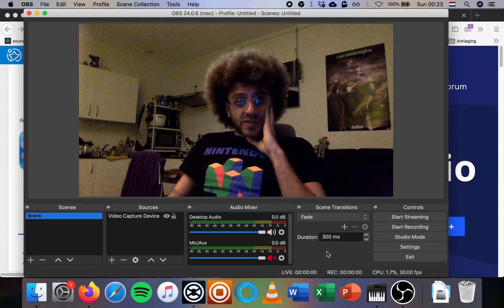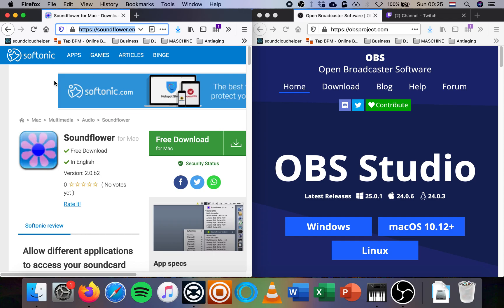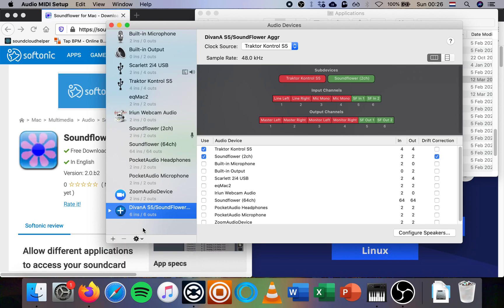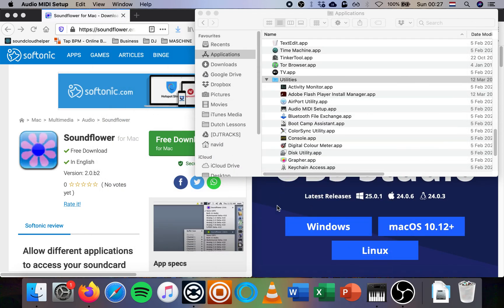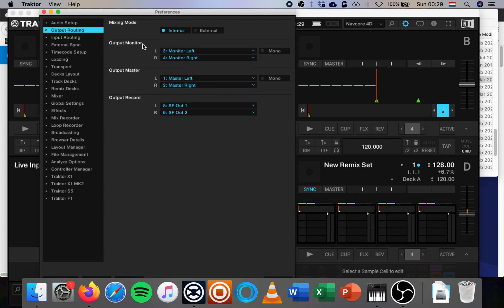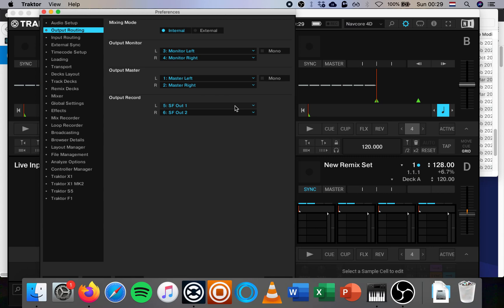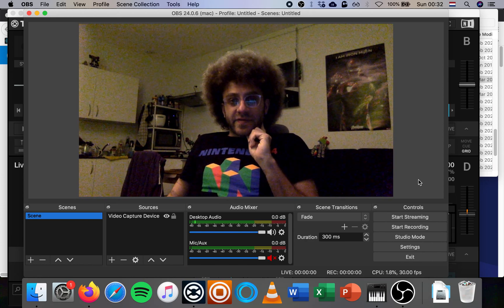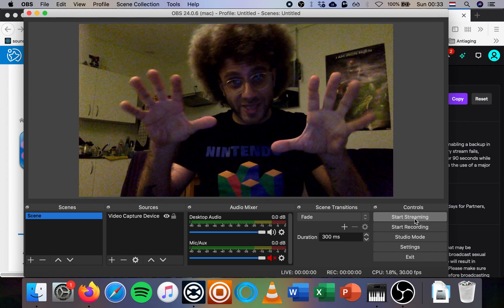Stream your DJ set live (Twitch + MacOS + Traktor)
This is how I stream my DJ sets (audio & video) live on Twitch.tv
It is based on a controller set-up, in my case Traktor (with an S5 controller)